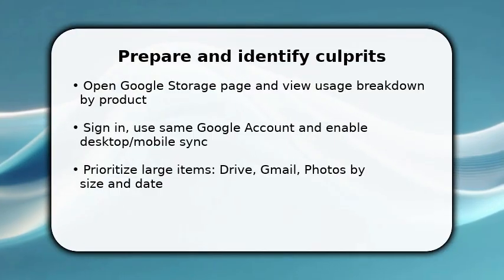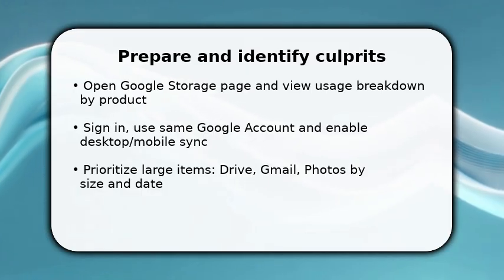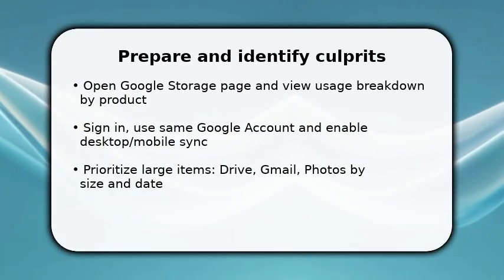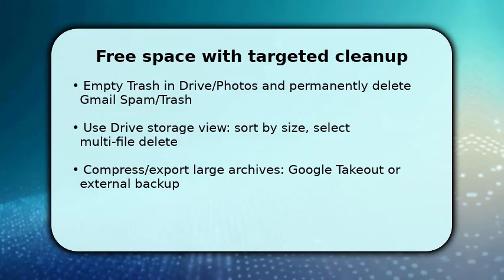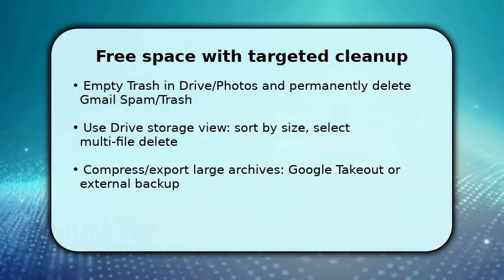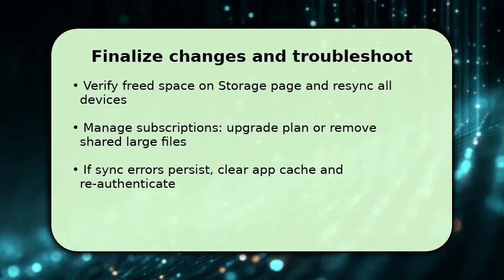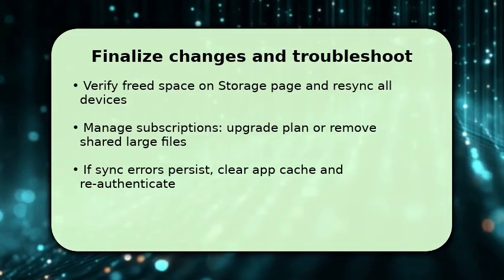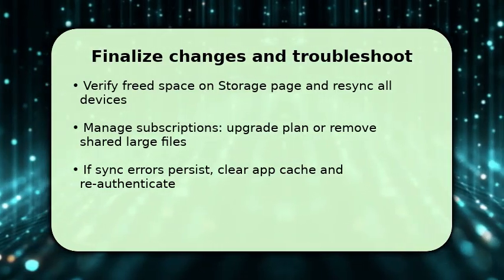How to Fix Google Storage Full (full Guide)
Discover the ultimate guide to resolving a full Google Storage account. Learn practical steps and tips for clearing space, managing files efficiently, and preventing future overflow issues.